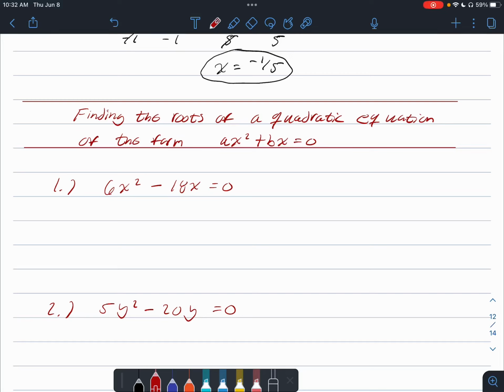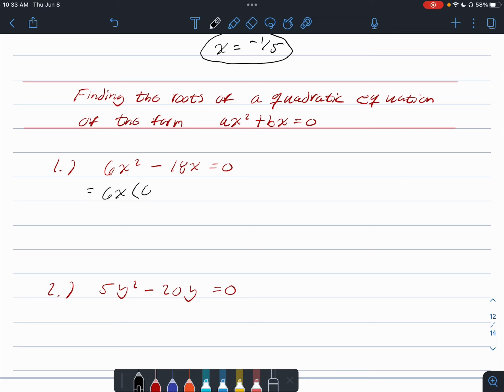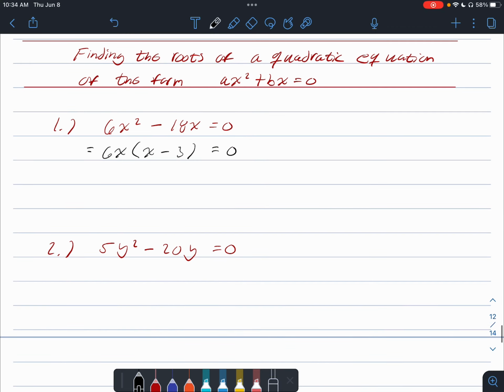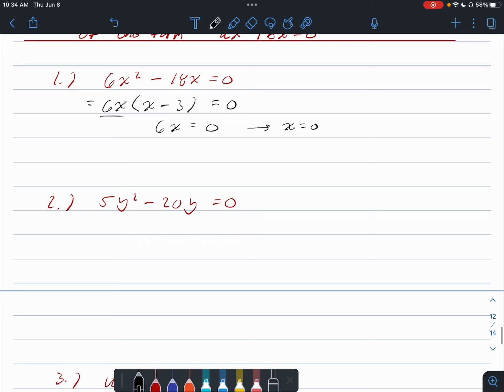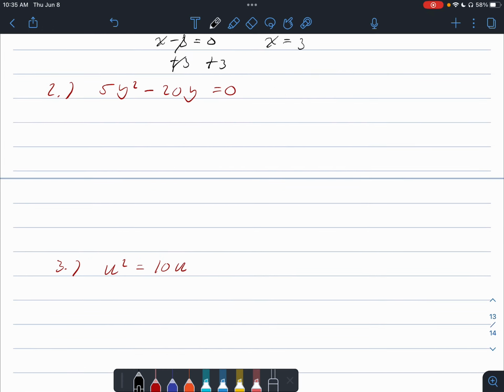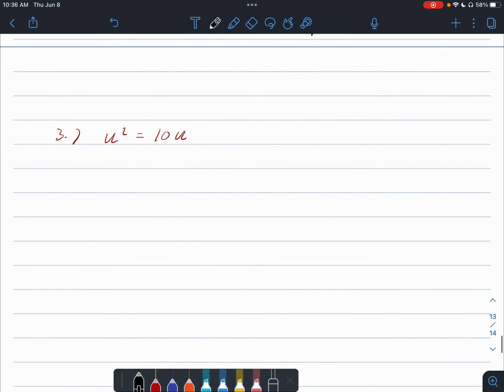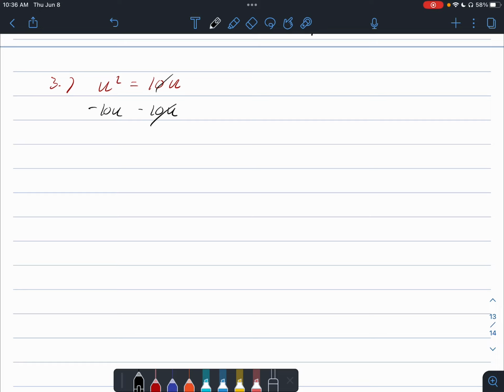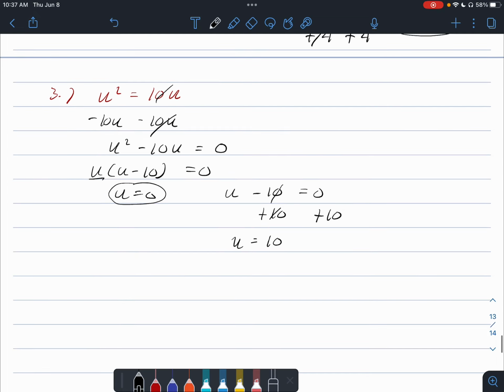Finding the Roots of a Quadratic Equation of the Form ax^2 + bx = 0